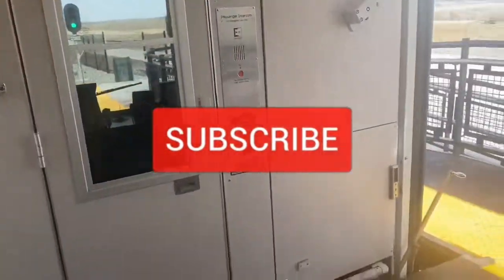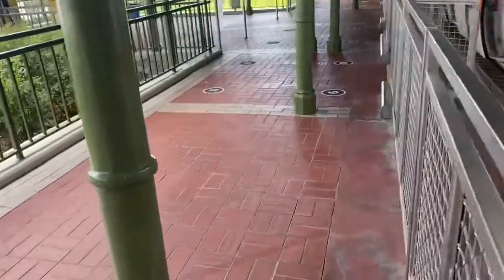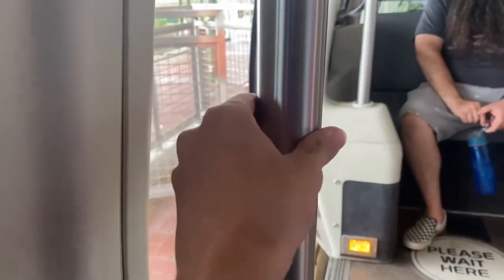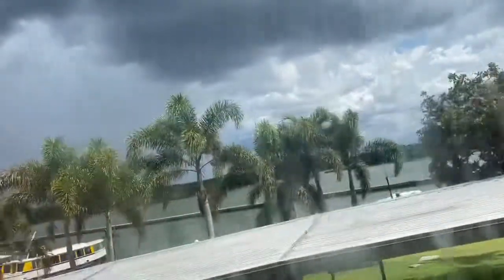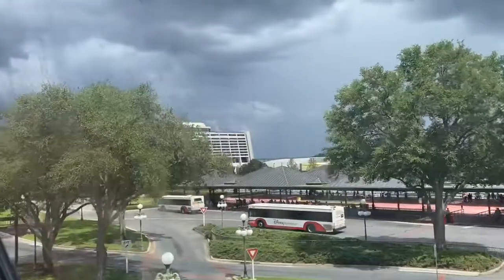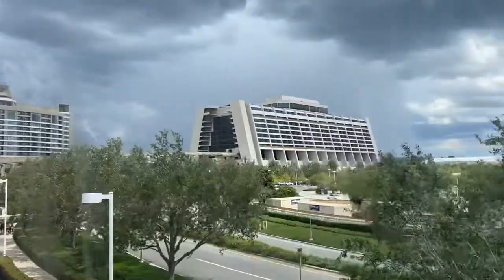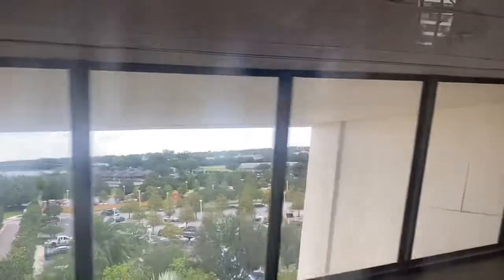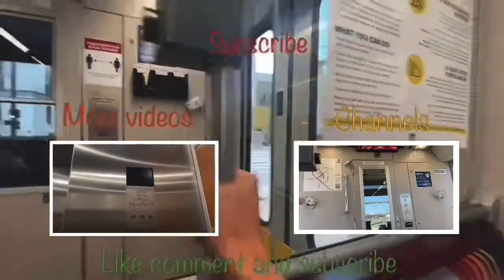Riding Monorail Orange To Disney Contemporary Resort With New Cab